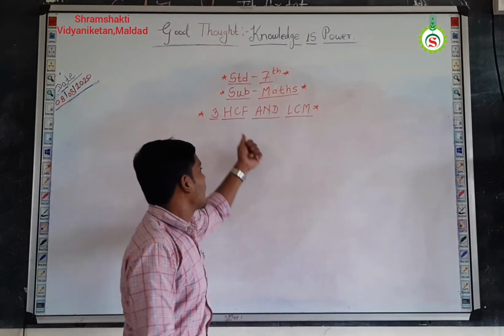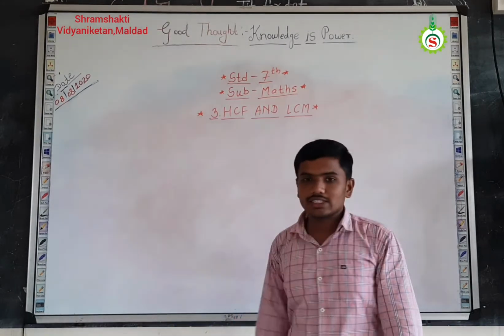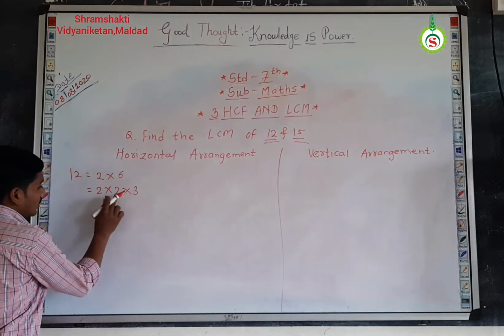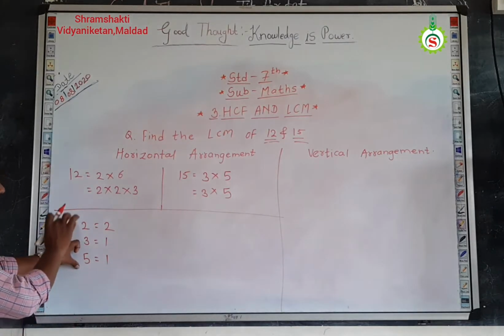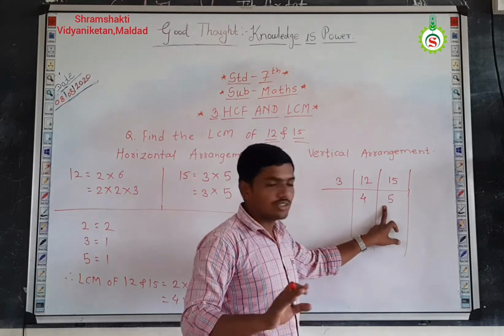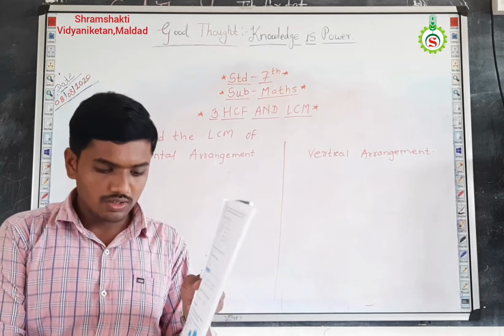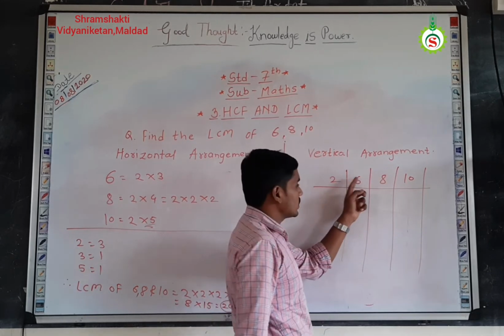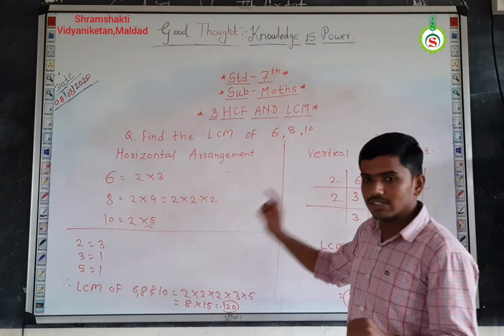7th STD Math HCF And LCM Lecture 08